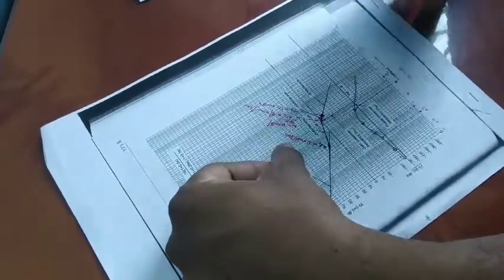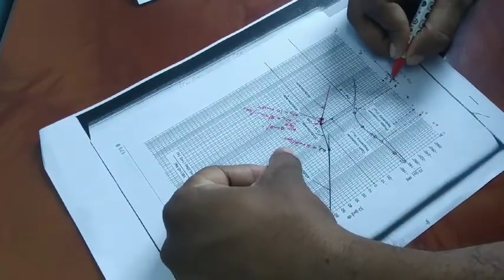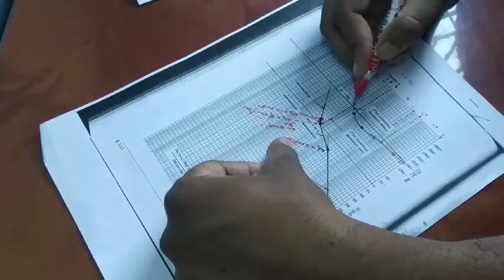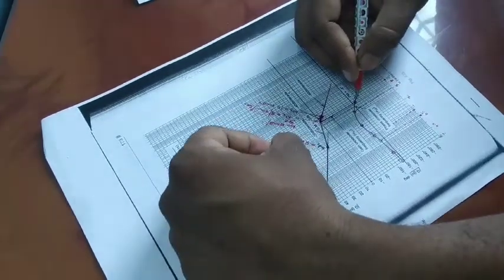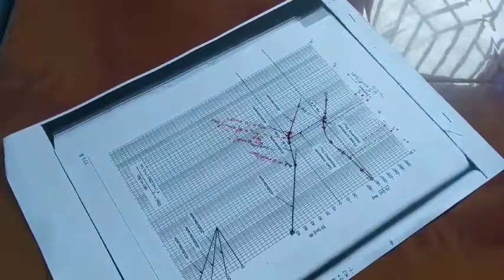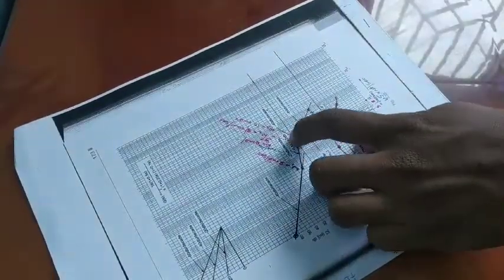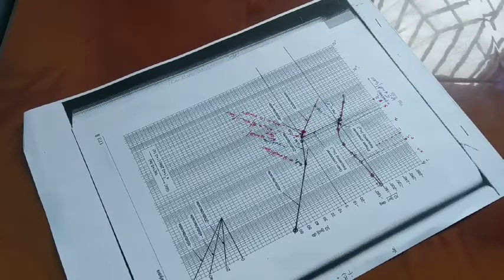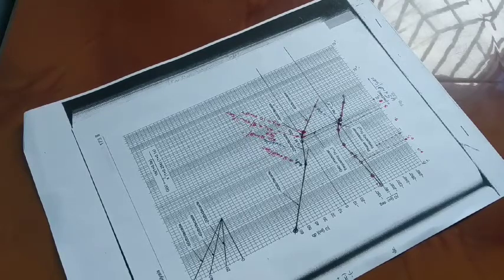BODE PLOT EXAMPLE-3